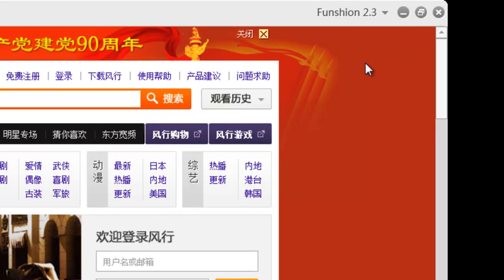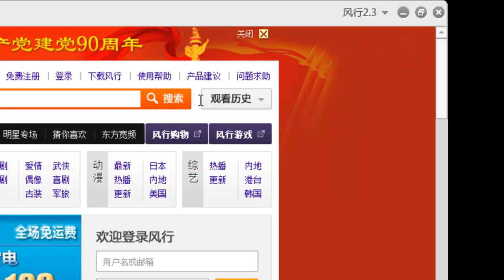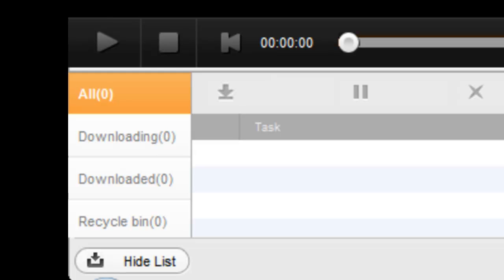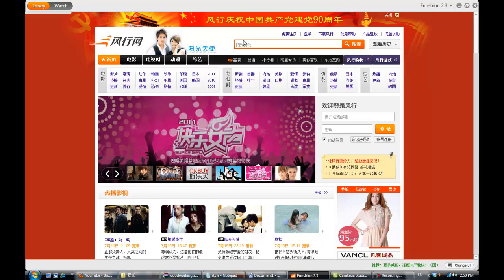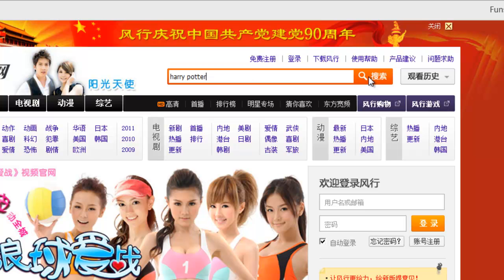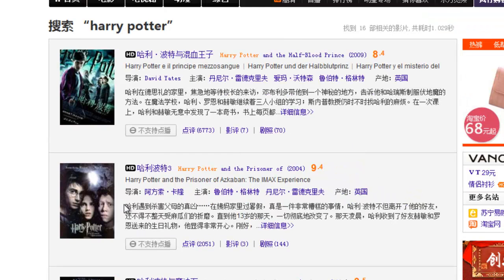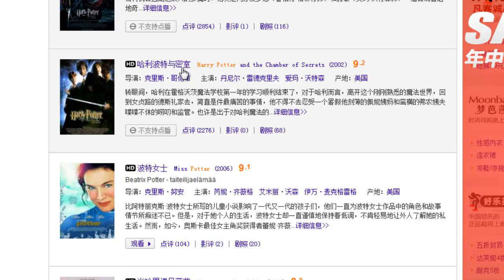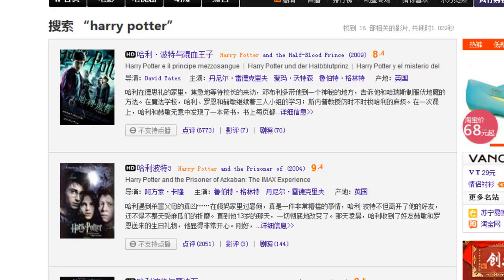How to change the Language of Funshion to English [HD]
Click on 风行 2.3
Click on the 2nd one 设置 (S)
and then the 1st one 选择语言
and then Choose English and there you go!